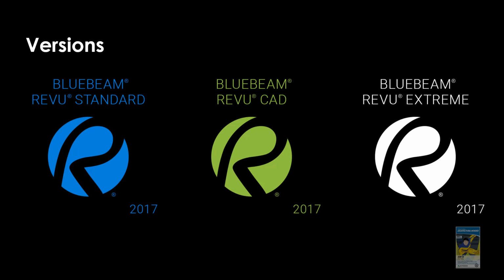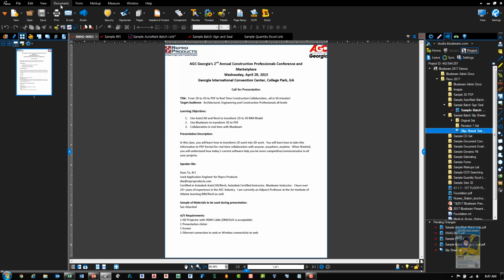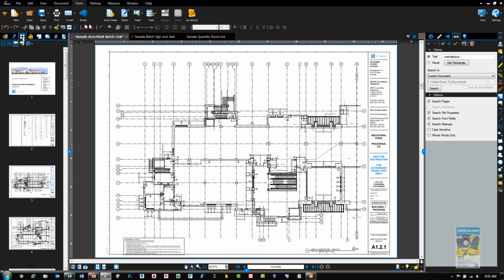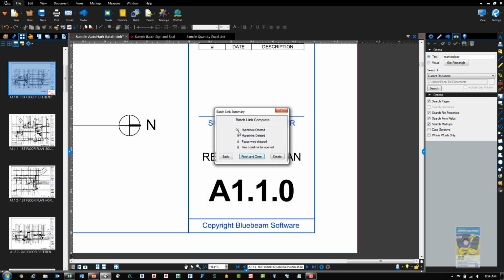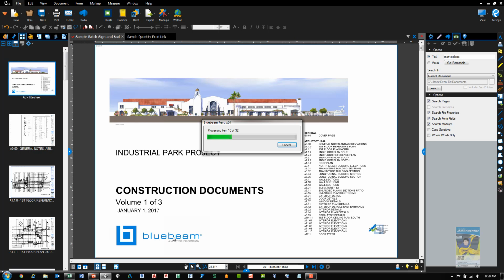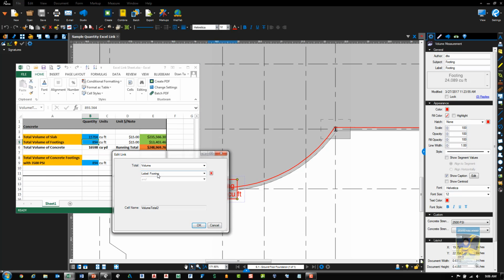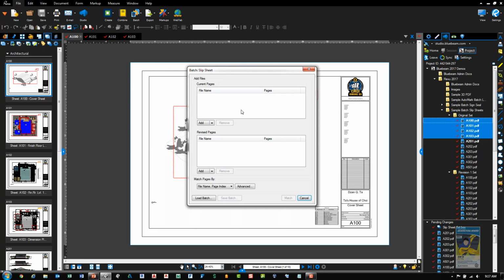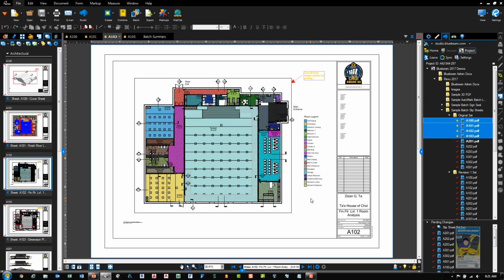Bluebeam Revu 2017 eXtreme Features Only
Bluebeam Revu 2017 eXtreme Features to help you understand what they are.